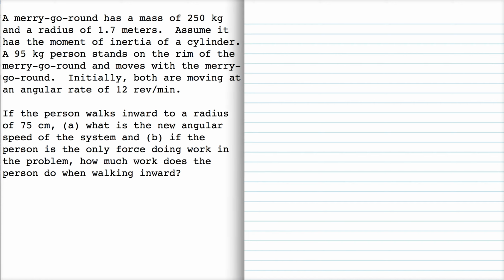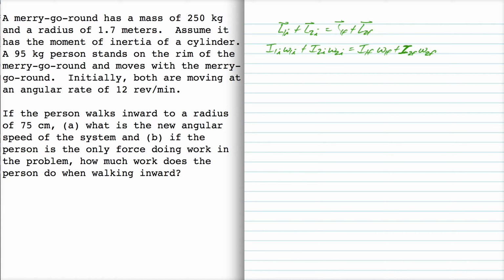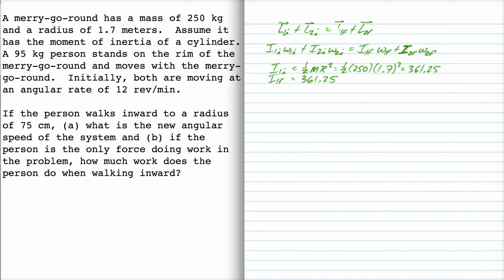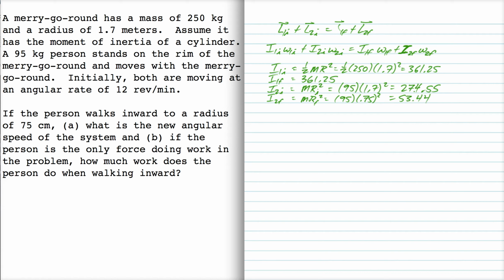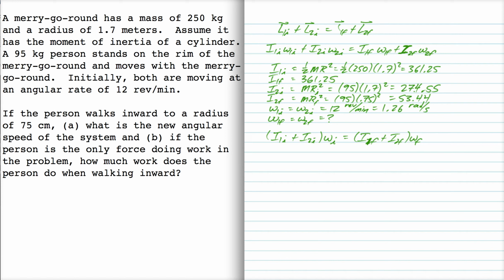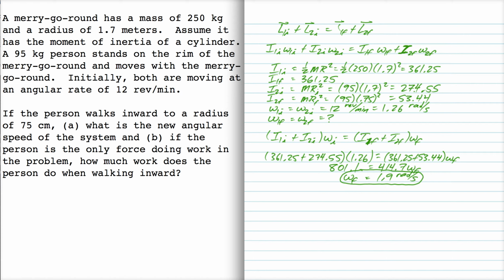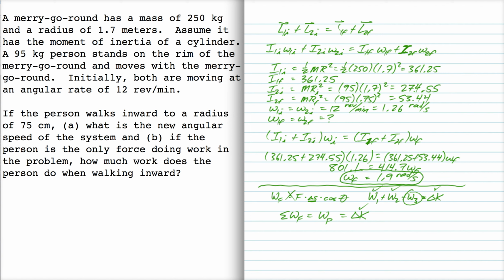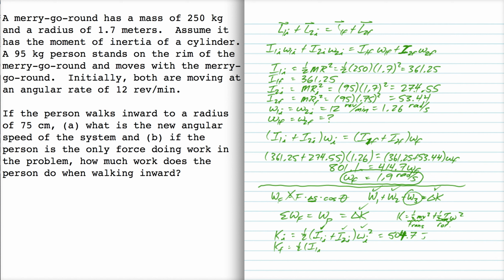Physics 10154 - Fall 2013 - Exam 4C - Problem #3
A person on a rotating platform walks inward toward the center.  Determine the new angular speed of the system and the work done by the person.